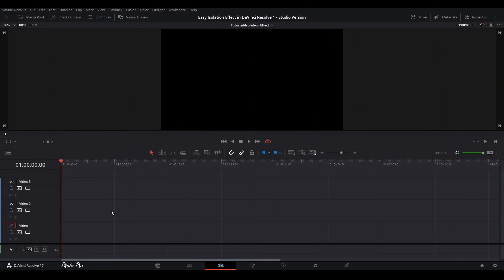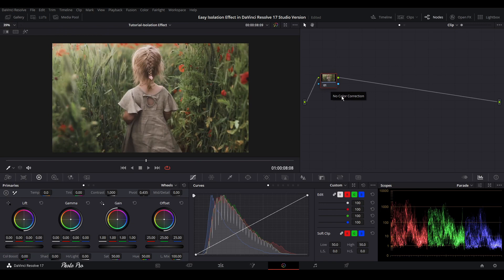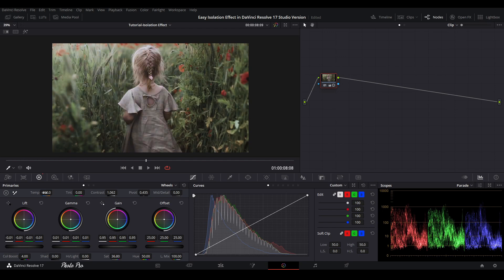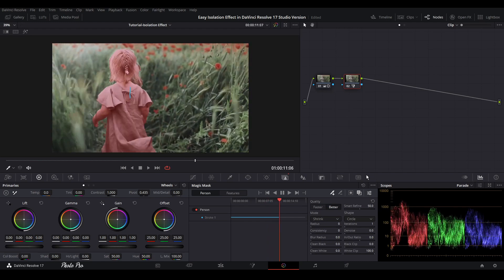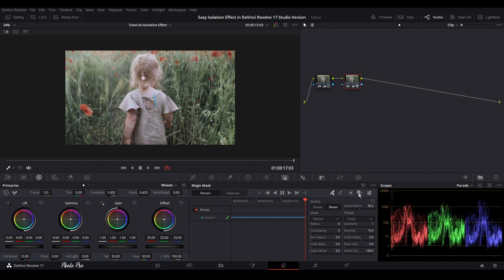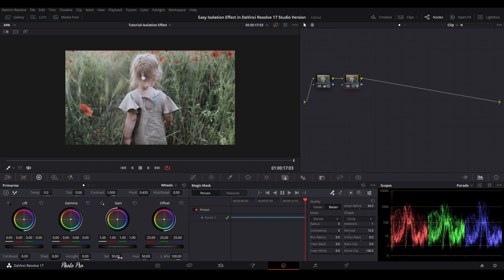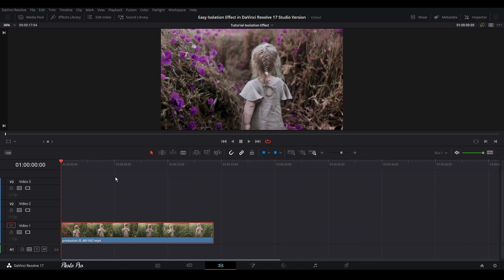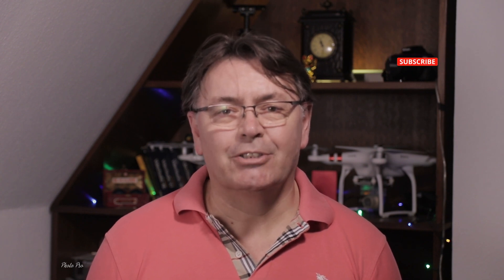Easy Isolation Effect in DaVinci Resolve 17 Studio Version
Today I gonna show you a really easy and fast Isolation effect which can be use in many different ways. One of the most famous Isolation effect may be seen in a movie titled Schindler List directed by Steven Spielberg. In the movie you can notice just for a few moments a little girl with a red-ish coat, despite the fact that the movie was released as Black and White movie. With Isolation effect you can make really unique visual effect which will make a difference in your production.

Equipment I use:
~ RODE SmartLav
~ Boya BY-WM6
~ Ronin S

Computer specifications:
7590, DELL G7 15"